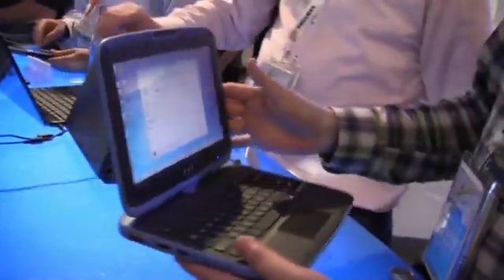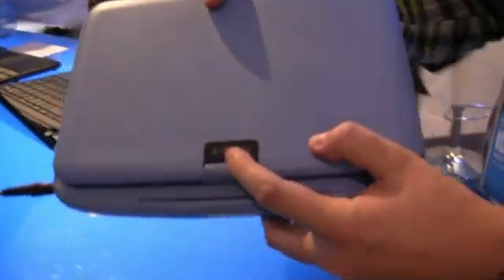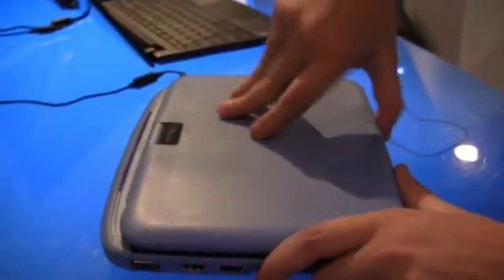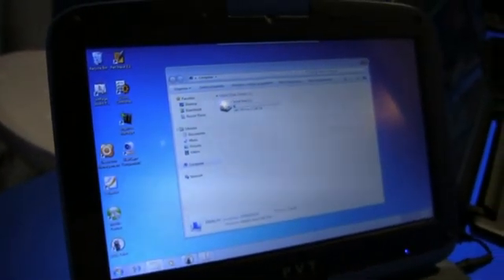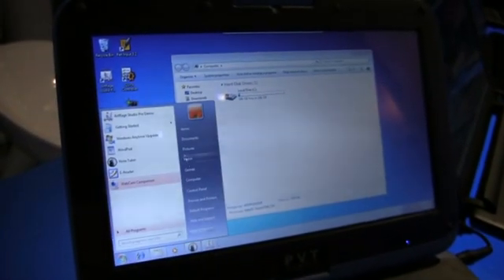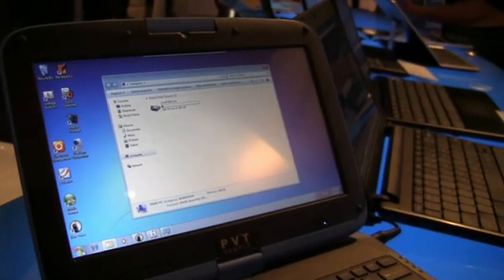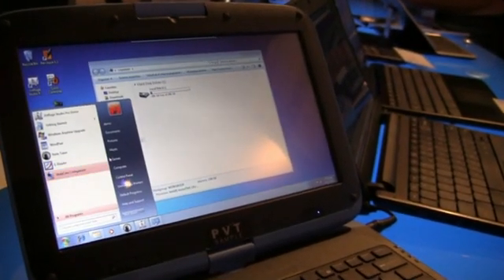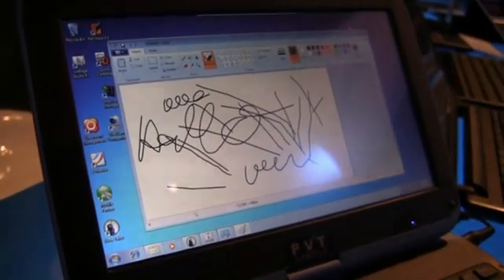5th Generation Classmate PC Netvertible Hands on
classmate pc Looking for a Cedar Trail-powered update to the long running Classmate PC line of netvertibles? Intel's got you covered here at IDF 2011, with a refreshed edition of the very familiar hardware on display. All the usual elements are here, with a handle, touchscreen and stylus combined with a tough rugged casing ready to take the worst a 3rd grader can dish out. It felt a little lighter in our hands, and while this was just a demo unit as usual we're told OEMs should have production versions available soon. If you need to see it in motion to believe all that next generation Atom power could be packed inside, just watch the video after the break.